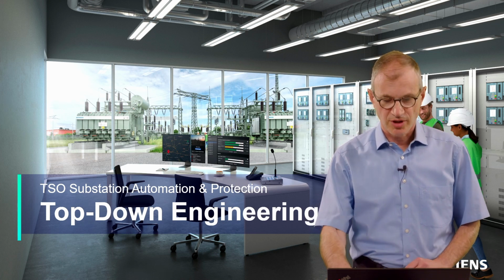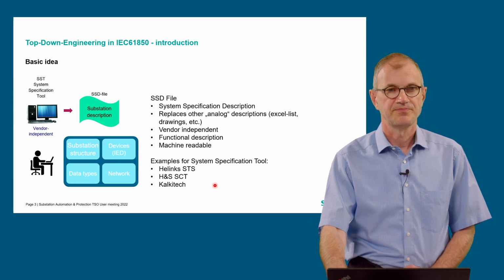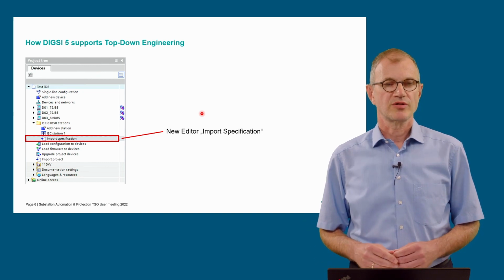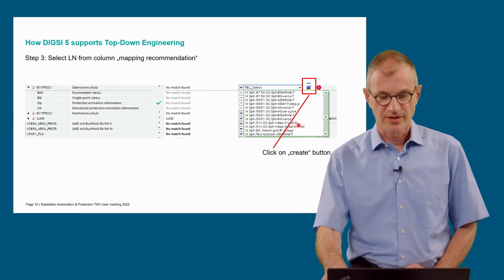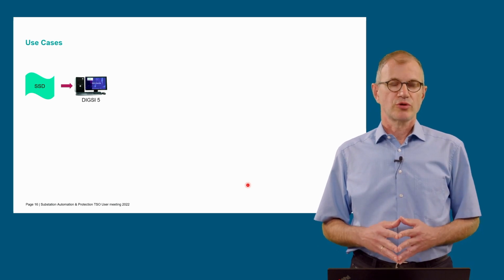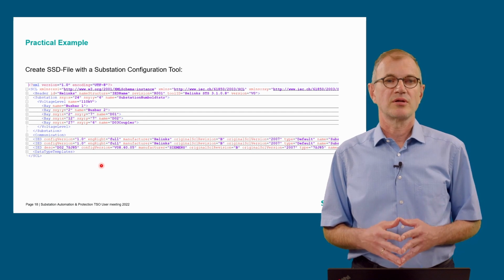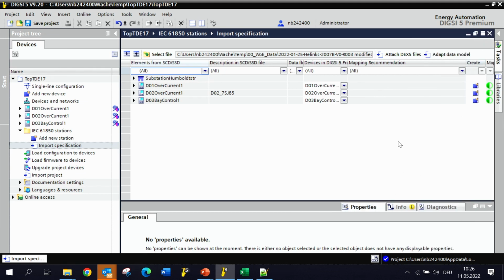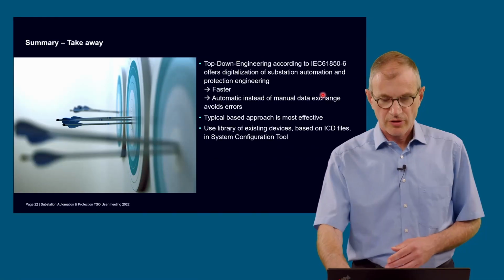Expert Talk - How DIGSI 5 supports Top-Down Engineering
Learn more about Top-Down Engineering in IEC 61850, How DIGIS 5 supports Top-Down Engineering, Use Cases, as well as Practical Example